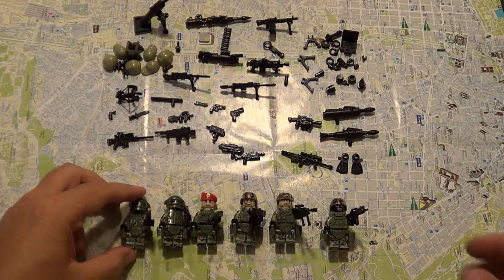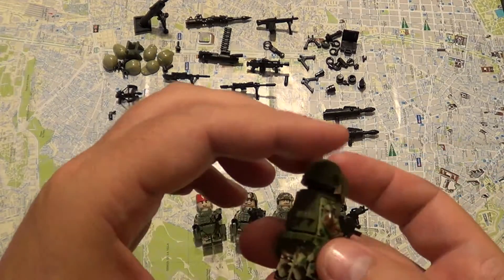LEGO Russian soldiers Minifigures (knock-off) by Legoinglys - Aliexpress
Short review and unboxing. Overall good quality,
a total of 6 minifigures with lots of equipment priced around 7.5 euros.